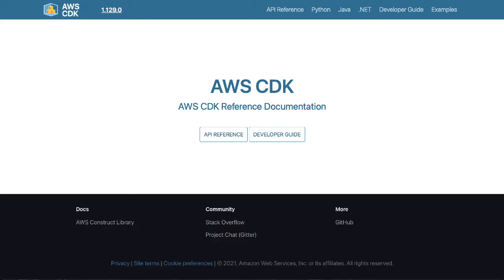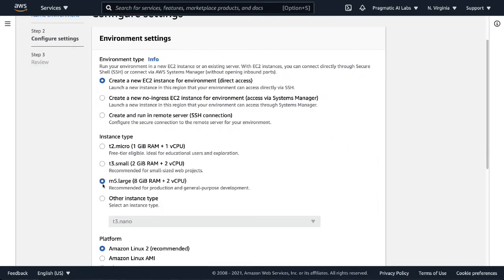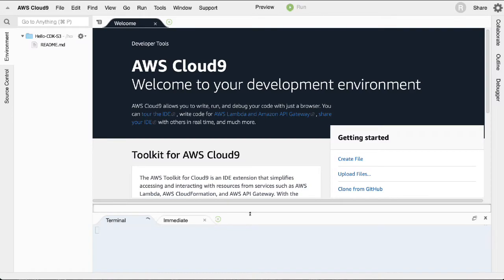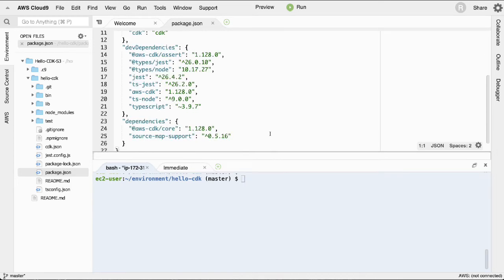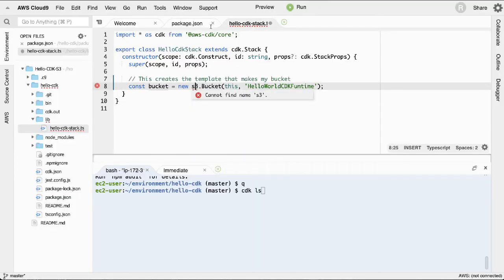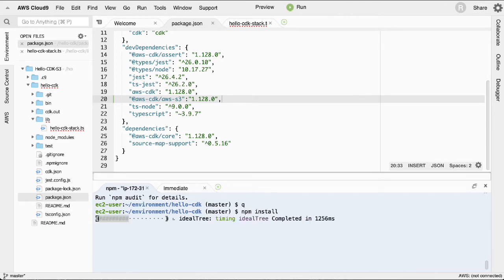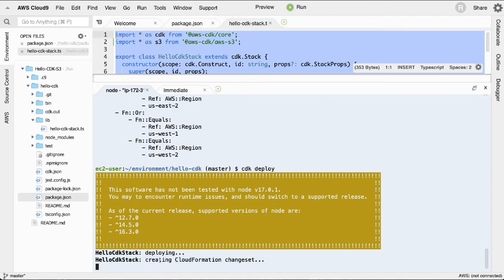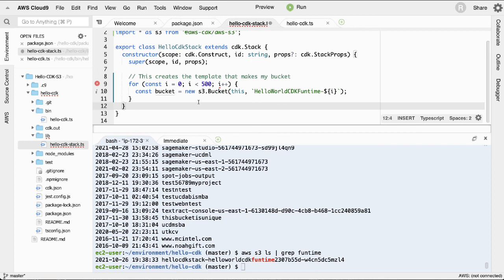Hello world IAC with AWS CDK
Learn how infra as code with CDK If you enjoyed this video, here are additional resources to look at: